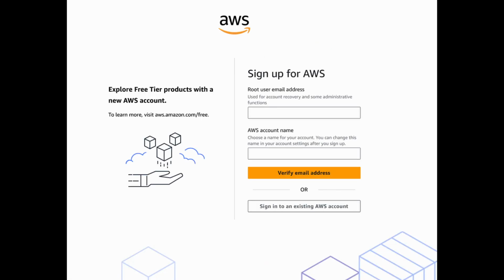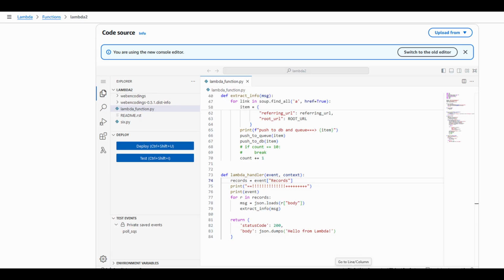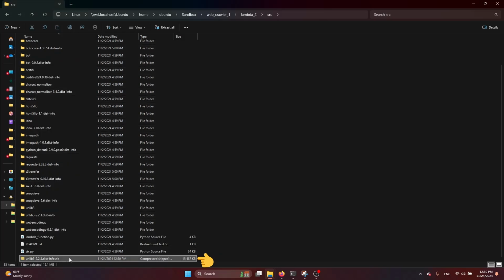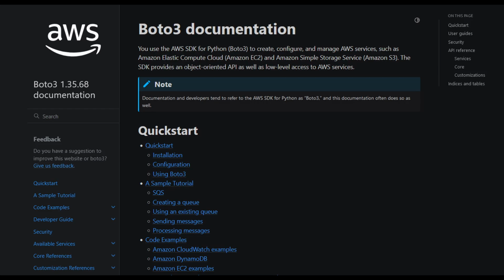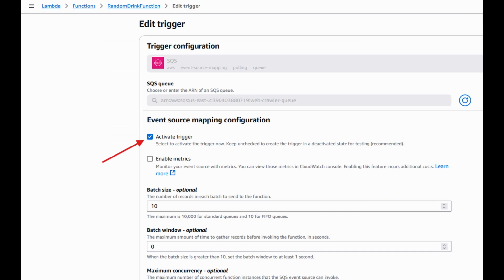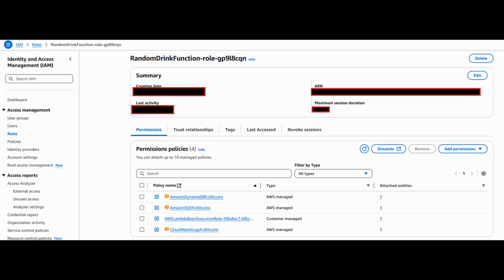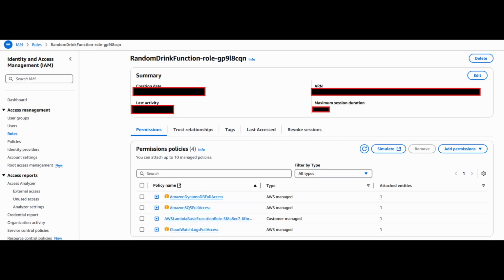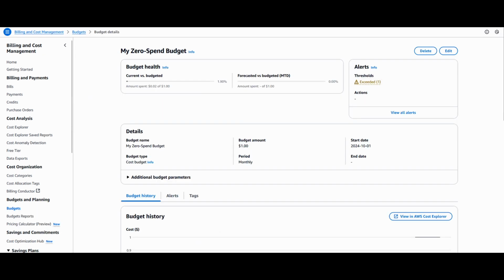things I learned from building a web crawler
Following Be a better dev's youtube series to learn about AWS.

lambda with aws sqs:

0:00 intro
0:11 create accounts
0:22 aws config
0:35 lambda
1:13 sqs
1:33 boto3
1:50 view msgs
2:12 dynamodb
2:46 cloudwatch
3:02 pricing
3:27 billing alert